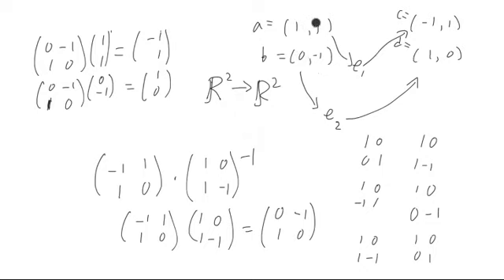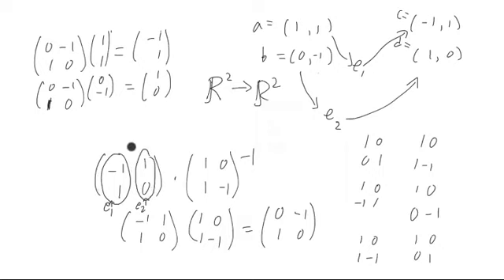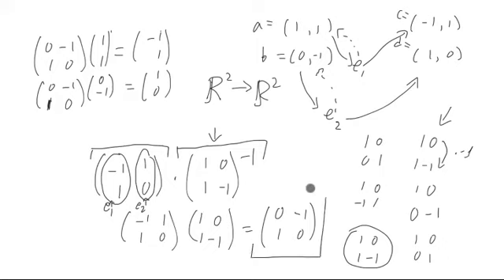Transformations that take One Basis to Another